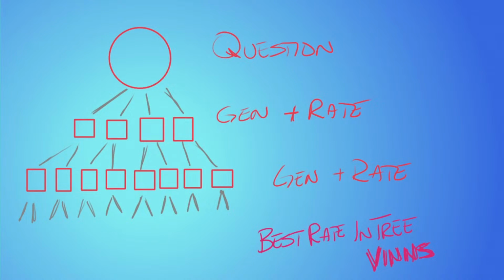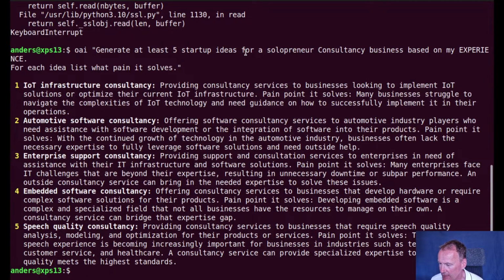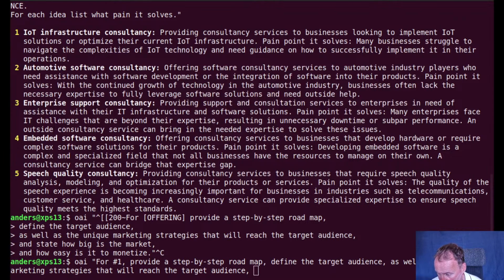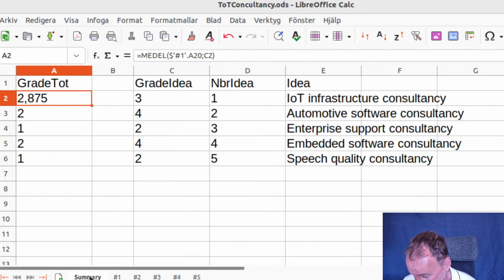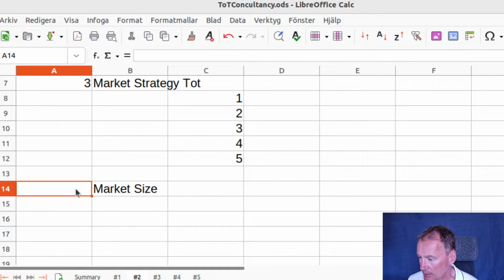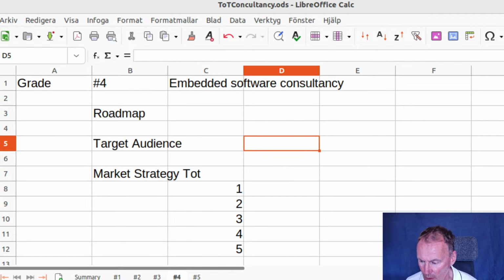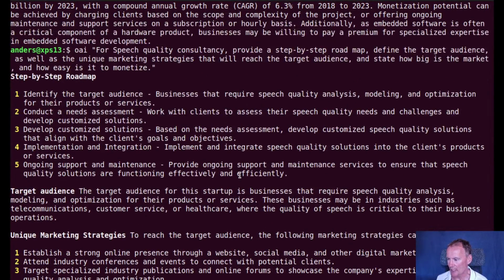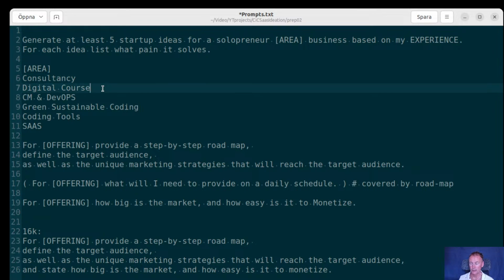How to search for Business Ideas using ChatGPT and Tree-of-Thought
How to find a good business idea that are in line with MY experiences, future interests and what is possible to monetize in the close future.

We will be using the Three-of-Thought method to search for a suitable business idea in the Consulting space.

I use this method to find an idea that is in the center of the Venn-diagram of, my experiences, my intrests for the future, and what is possible to monetize. The experience is taken from my CV, and pushed as an input into chatgpt. My interests for the future are used in the ratings of the tree-of-thought method. And finding each monetization potential is evaluated by chatGPT. (This step should be checked before starting off a buisness venture. GPT models can halisunate, a bit)

I do the rating in an Excel sheet, to find an over-all rate for each business idea. This rate also include the roadmap, target market, marketing strategy and market size.

Or as ChatGPT 3.5-turbo summarizes my hour if ranting.
"In this live stream, the operator uses ChatGPT to search for personalized
solopreneur business ideas in the consultancy field. The operator starts by
inputting their CV and generating five starter business ideas. The ideas are
then rated based on their feasibility and potential. The operator continues to
generate more detailed plans for the top-rated ideas and rates them accordingly.
The process highlights the need for more specific prompts to receive targeted
and spearheaded answers. The stream concludes with the identification of two
potential consultancy areas: embedded software and automotive software. The
operator plans to explore other areas like digital courses, devops, sustainable
coding, coding tools, and SAAS businesses using the same method. The stream
emphasizes the importance of combining AI-generated ideas with personal insights
for a well-rounded approach."